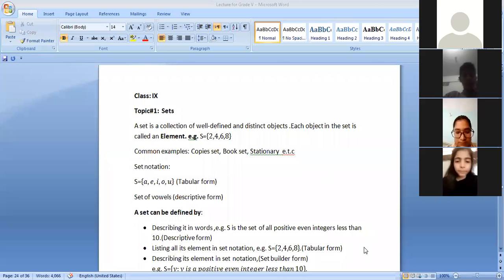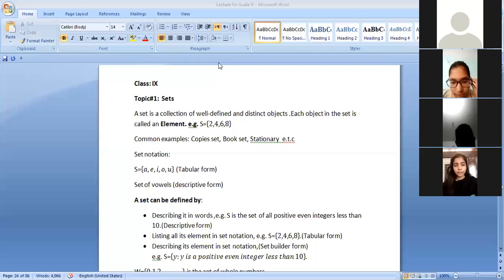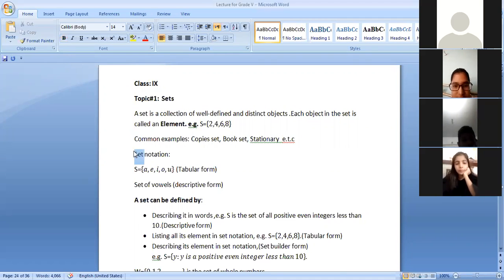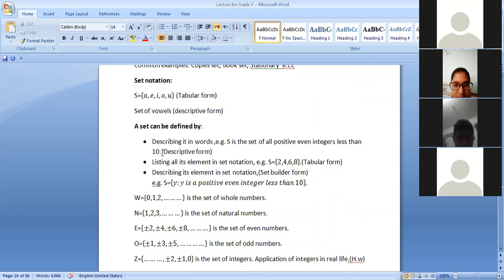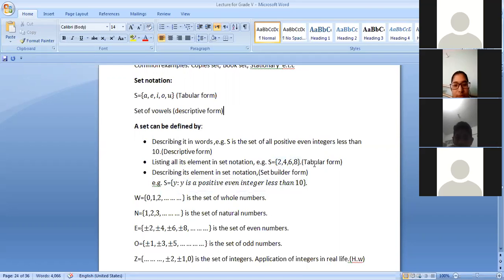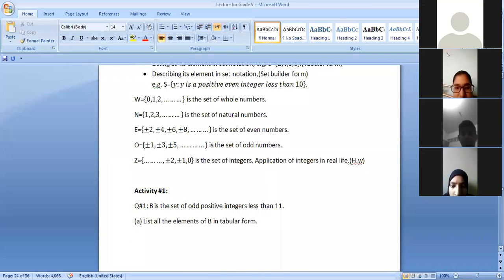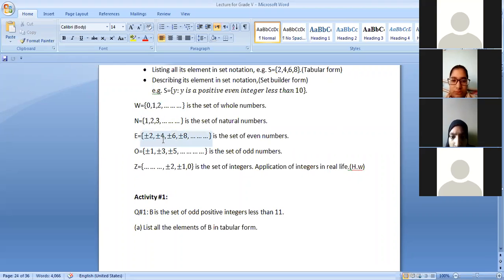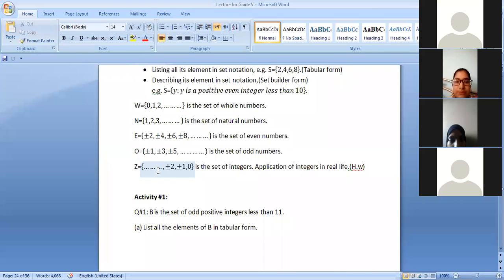Grade IX Mathematics 14th July 2020 Part One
Grade IX Mathematics